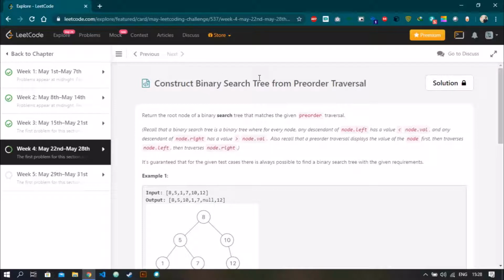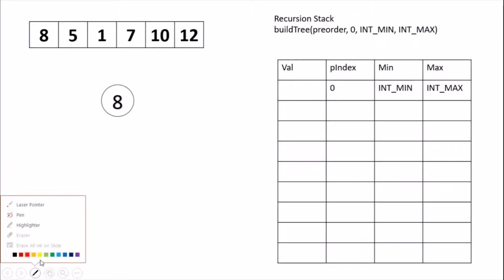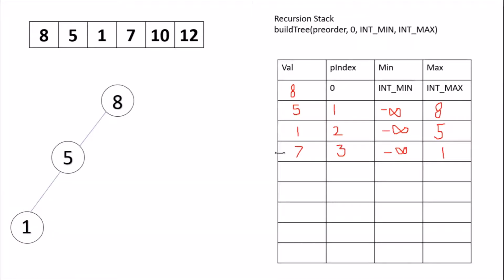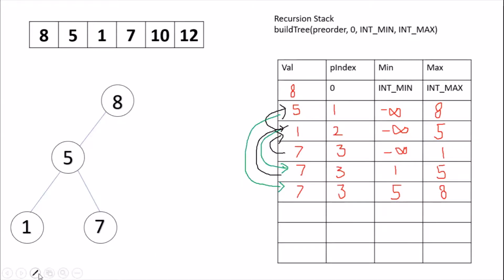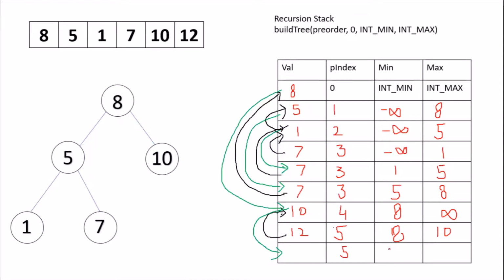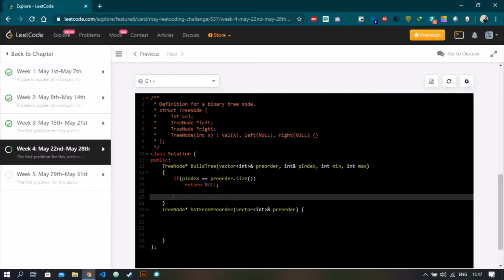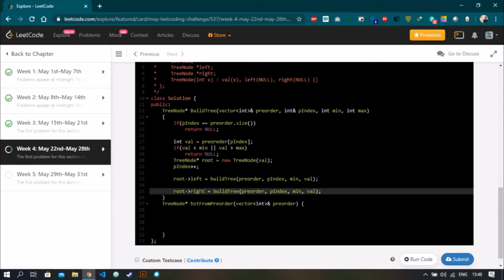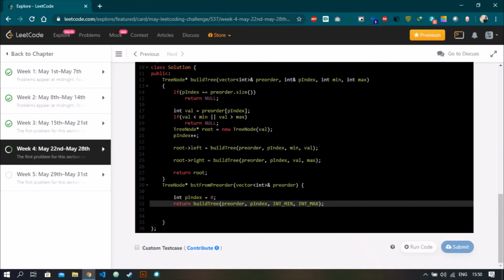Construct BST from Preorder Traversal - Day 24 May LeetCode Challenge | C++ | Explanation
Explanation of Constructing Binary Search Tree from Preorder Traversal using recursion with full recursion stack.
Solution to twenty-fourth problem of May LeetCoding Challenge.